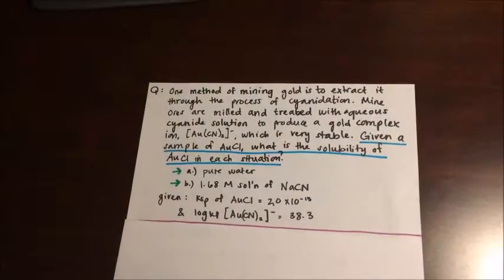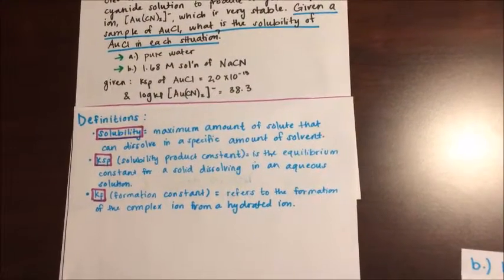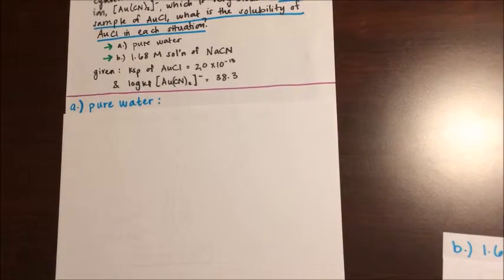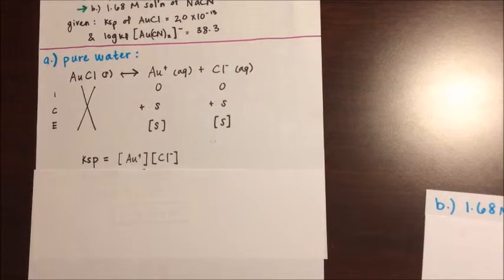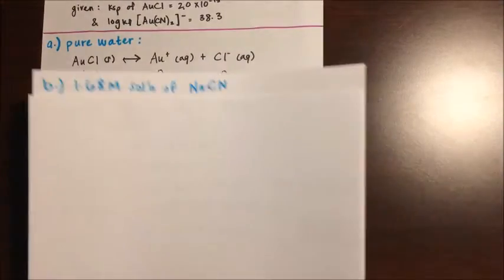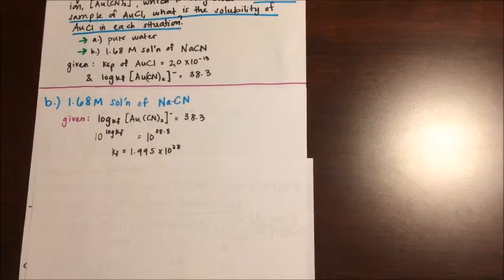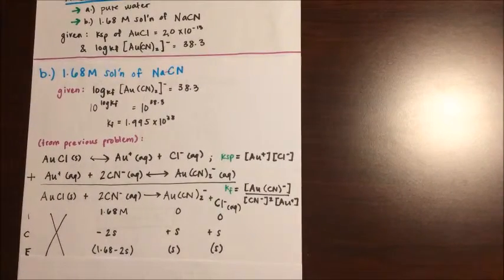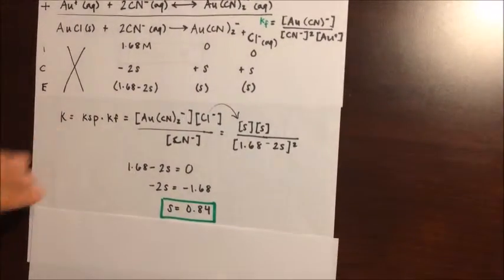ChemWiki Video Solution: #3